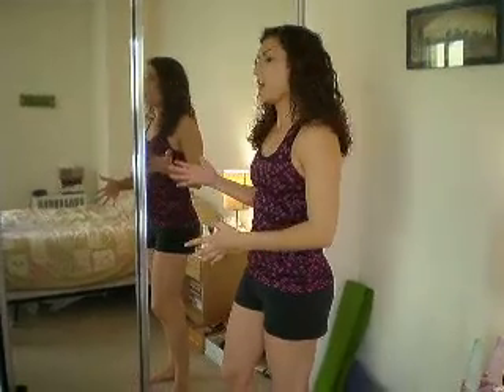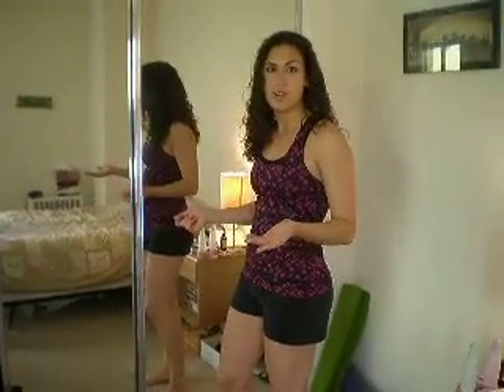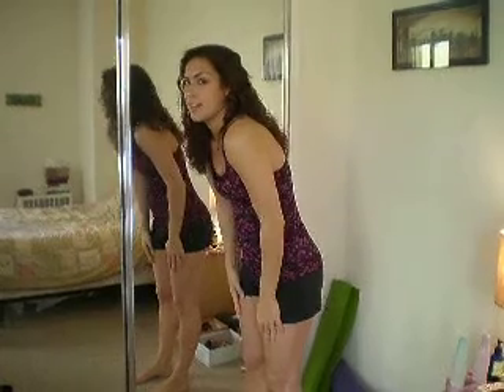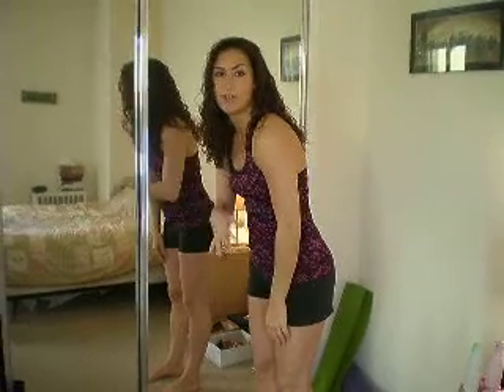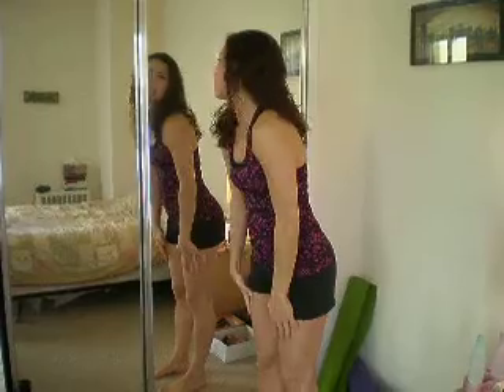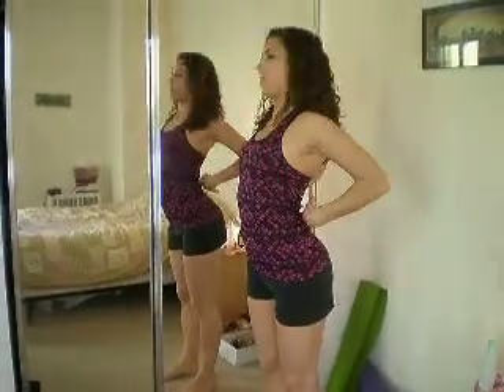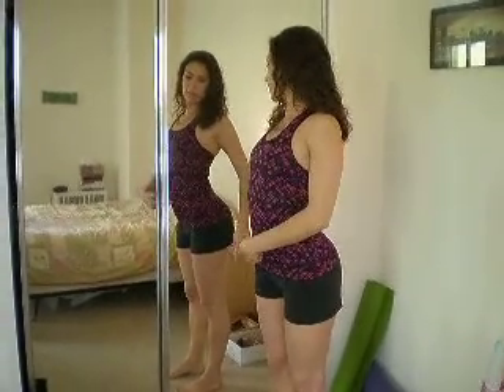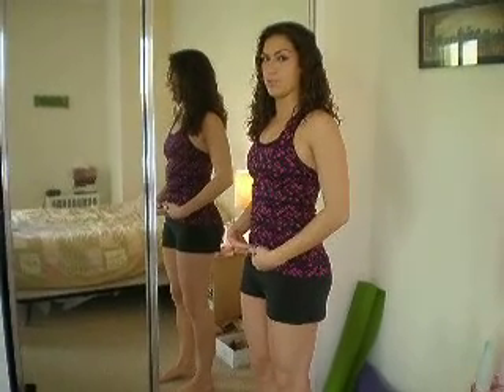How to Have Good Posture and How to Improve Your Standing Posture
Get Steph's free guide to having more confidence and how to lose weight quickly
Chicago personal trainer and Chicago life coach, Steph, shows you how to have a good standing posture and she shows you how to not slouch over when you're standing. Have trouble standing straight? Watch this quick posture fix to improve your standing posture! Stephanie Mansour: Life Coach, Yoga & Pilates Instructor, & Chicago Personal Trainer. Streeterville, River North, Gold Coast personal trainer.
Step It Up with Steph
175 E. Delaware Place
Chicago, IL 60611
Chicago's Confidence Coach
Life Coach
Fitness Coach
Life Expert
Fitness Expert
Dating Coach
Women's Confidence Coach
Body Image Coach
Weight Loss
Coach for Low Self Esteem